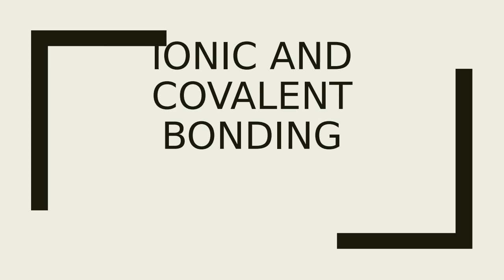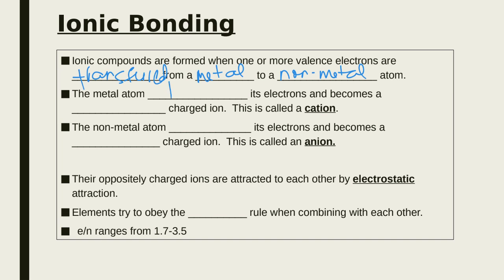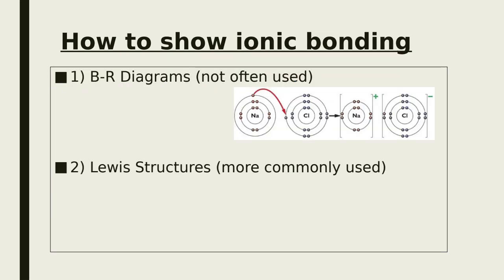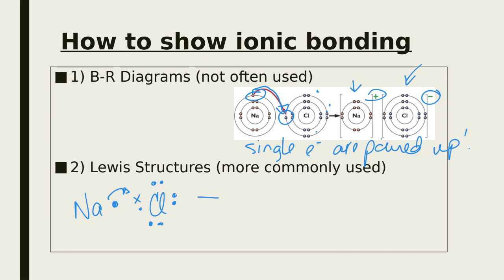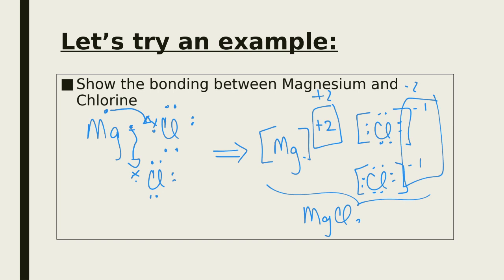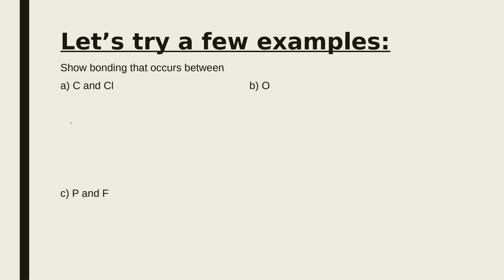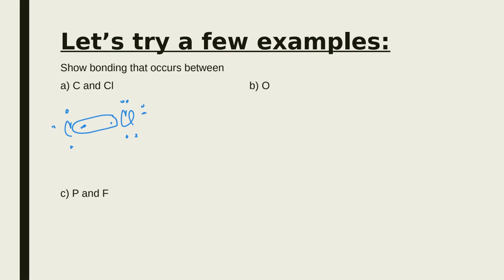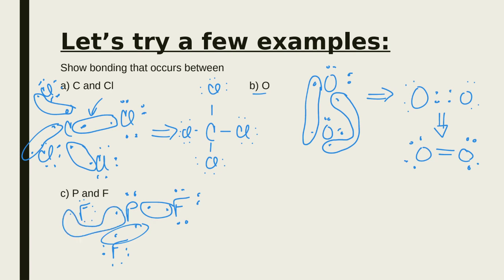06 1 Ionic and Covalent Bonding